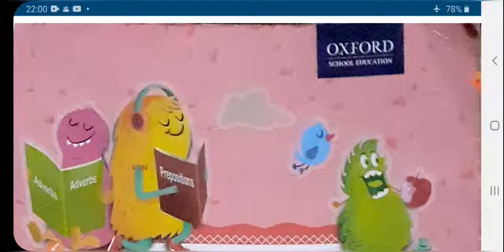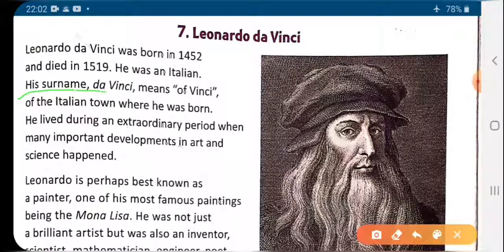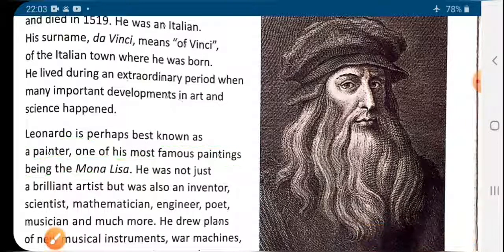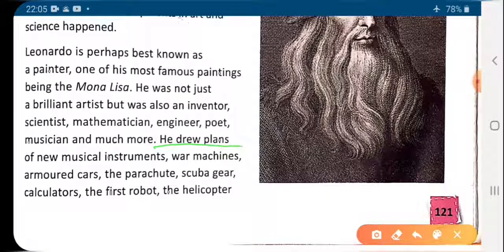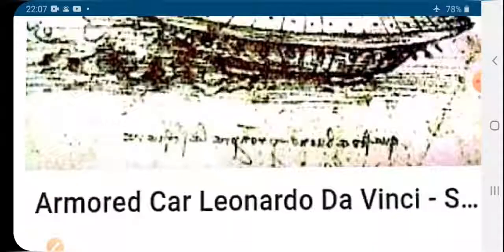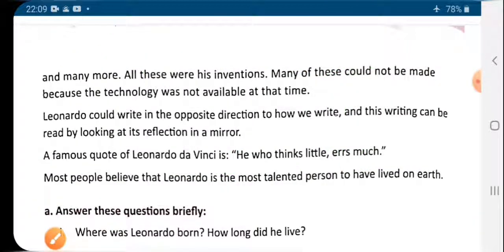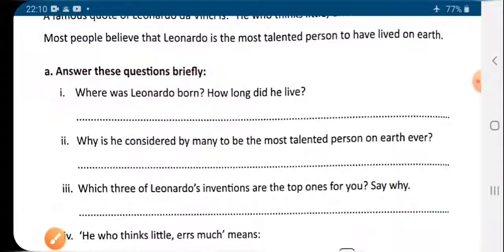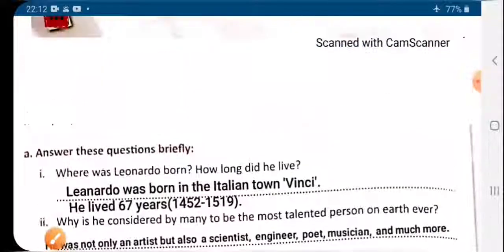Class IV lecture 106 Sub.- Eng.Gr. (Pg.no.- 121,Comprehension -7.)